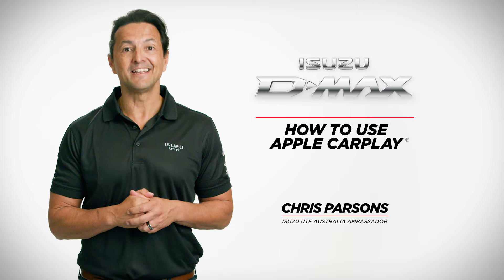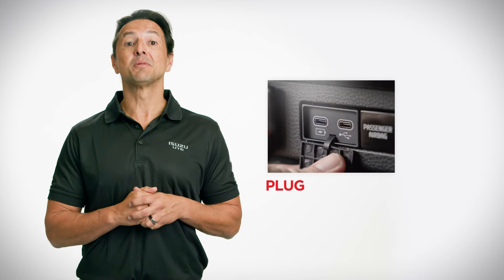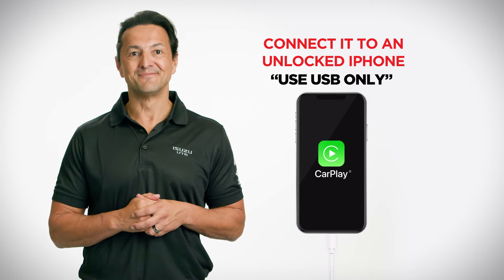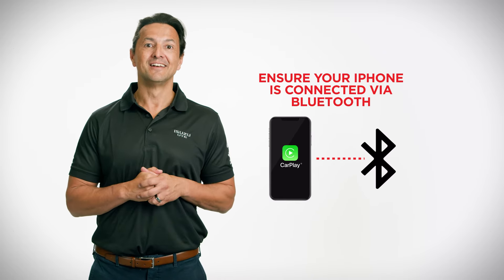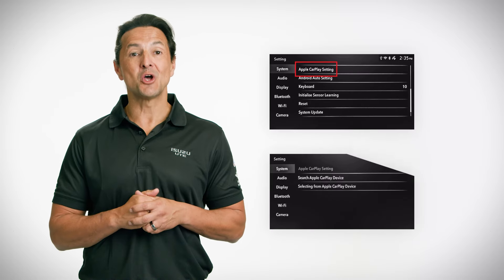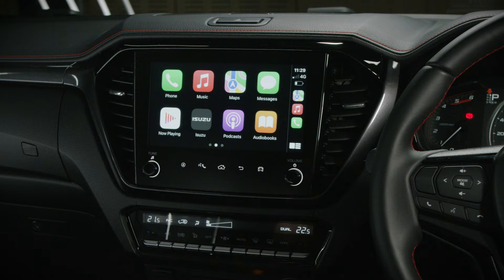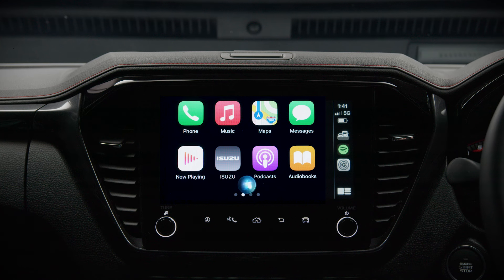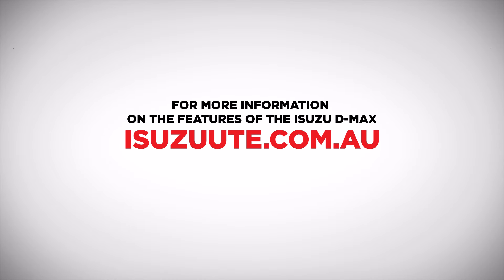How to use Apple CarPlay® | Isuzu UTE Australia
Learn more about Isuzu’s Infotainment System and how to use Apple CarPlay® in the 2024 D-MAX. To discover more about Isuzu’s Infotainment System,

Video Chapters
0:00 - Introduction
0:34 - Connect by USB
0:52 - Connect Wirelessly
1:39 - How To Use Siri Voice Control

About Isuzu UTE
Based in Brisbane, Queensland, Isuzu UTE Australia was founded in 2008, bringing the award-winning Isuzu D-MAX to Australia. In 2013, we added the versatile Isuzu MU-X 7‑seat SUV to our product family. Despite being comparatively new to Australia, our global network is extremely well established.

At Isuzu UTE Australia, we specialise in the very best in new utes and SUVs. Both the D-MAX ute and MU-X SUV come in a range of both 4x4 and 4x2 models; every D-MAX and MU-X we make is built around Isuzu's fuel-efficient, high torque, 4-cylinder common-rail turbo-diesel engines.